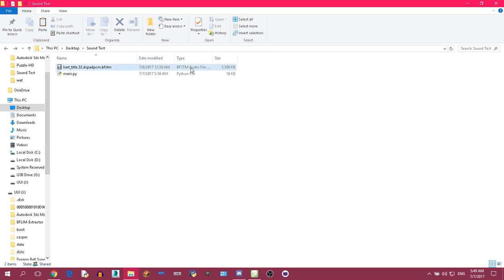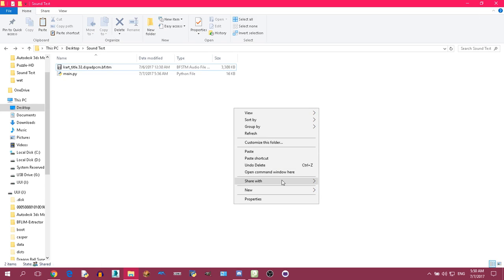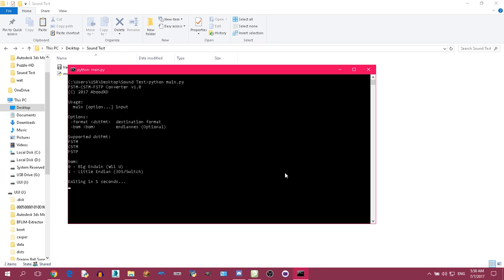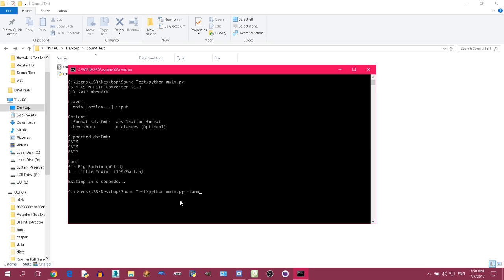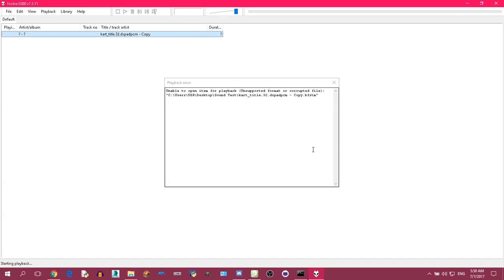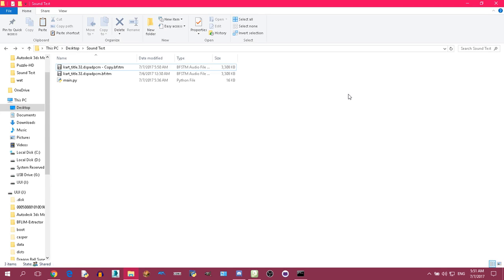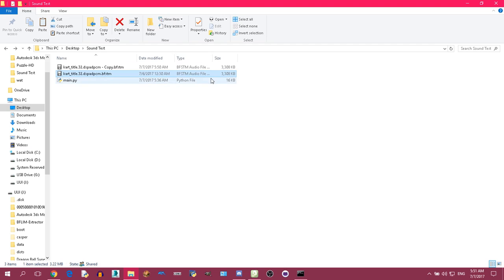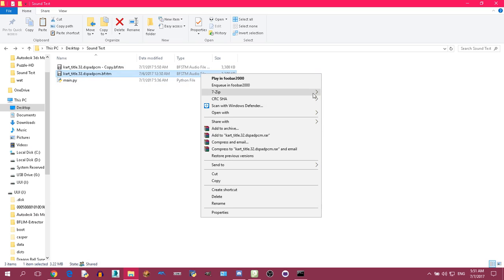Converting a Switch BFSTM to Wii U BFSTM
It's as simple as swapping the endiannes, so uh. :P